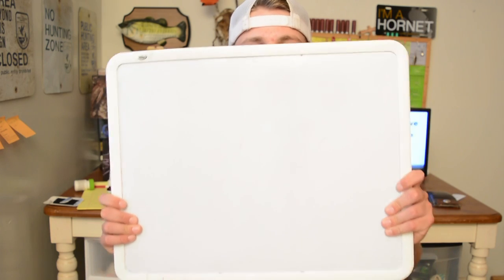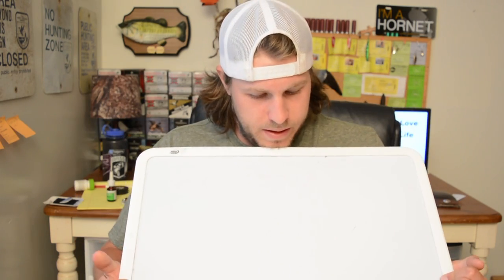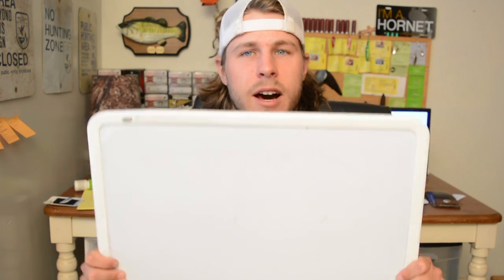Decoy Spreads For Ducks Over Water | Waterfowl Wednesday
In this video I go over a few different decoy spreads for hunting ducks over water. I talk about ponds, marsh and lake hunting.

Send fan mail to:
Kansas Fisherman

Hunting Gear:
Cabellas 1600 gram waders
Benelli supernova 12 ga
Kicks High Flyer Modified Choke
3 inch 2 or 4 shot for ducks
3 1/2 inch BB for geese
Drake LST EQWADER 3-IN-1 PLUS 2 WADER COAT 2.0

"There's a fine line between fishing and just standing on the shore like an idiot."
-Steven Wright

"No, I'm not a good shot, but I shoot often."
-Teddy Roosevelt.